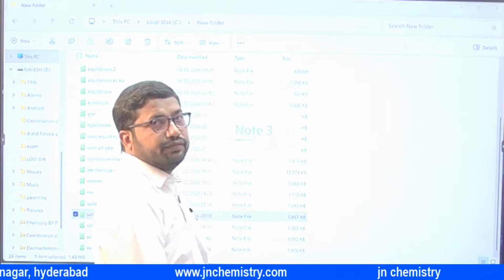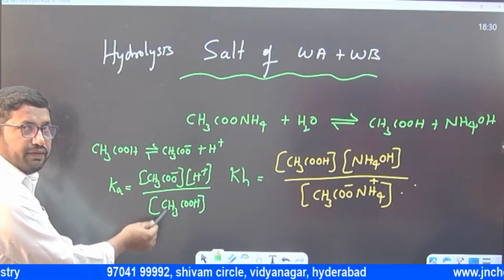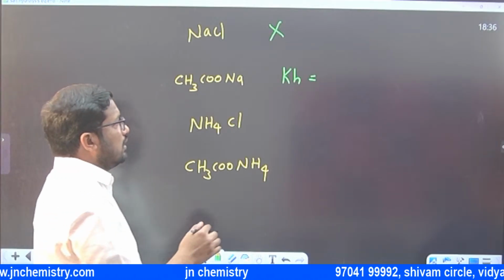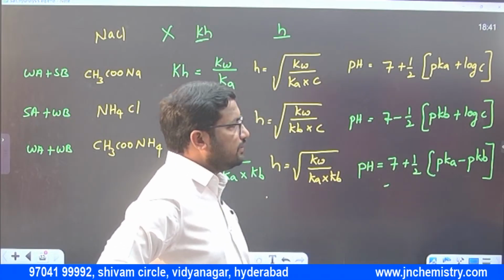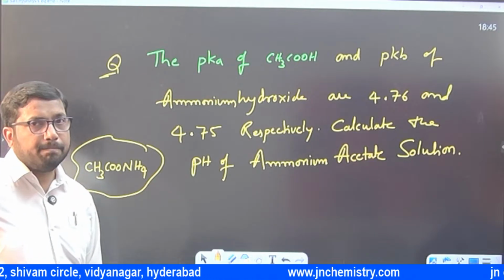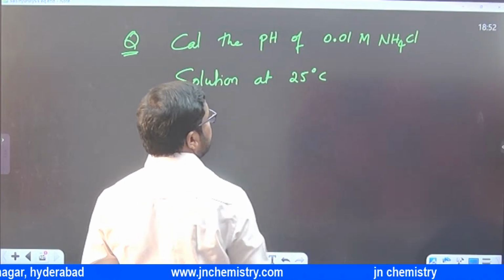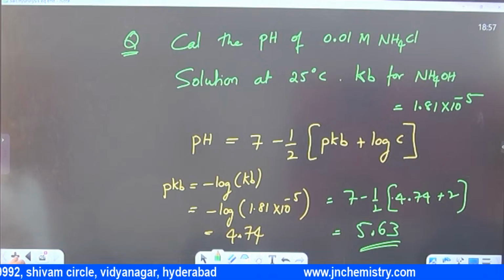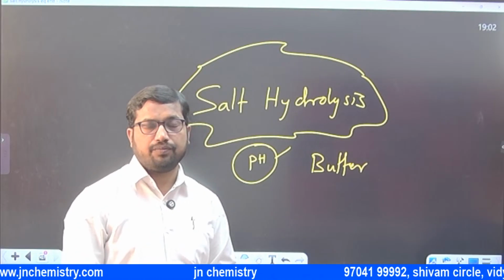Equilibrium Explained Clearly | JN Sir | JN Chemistry